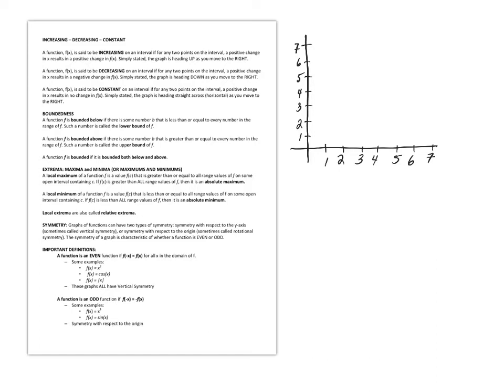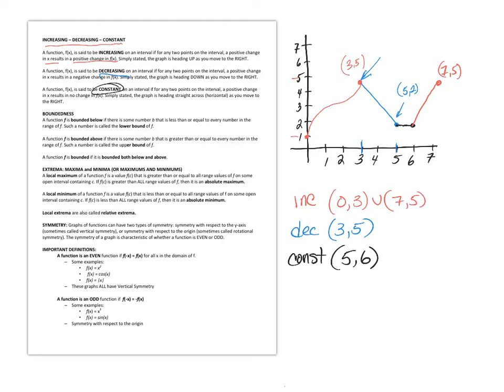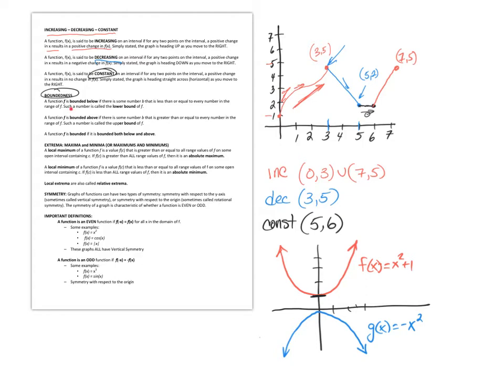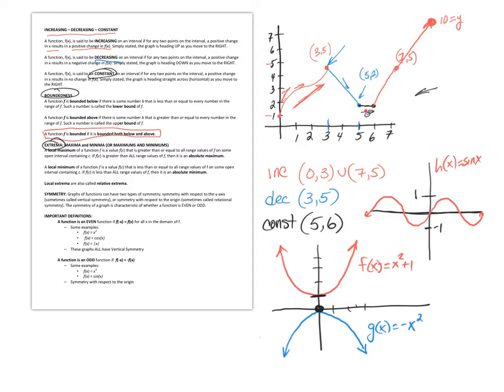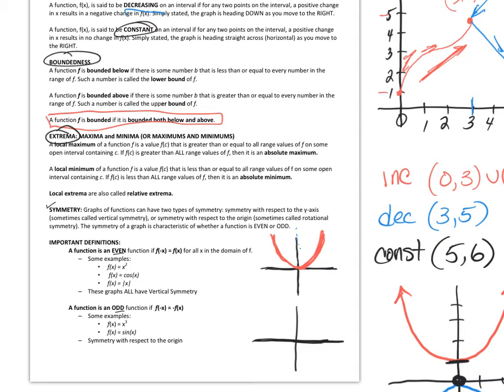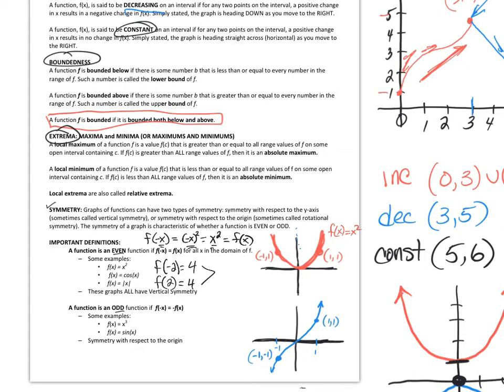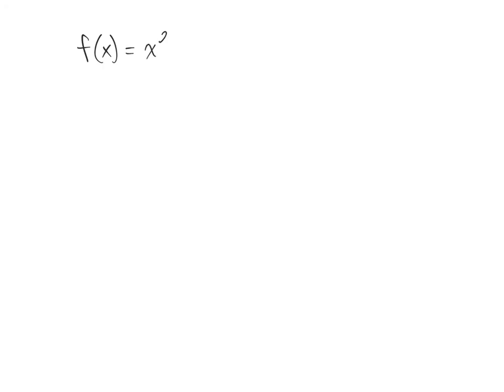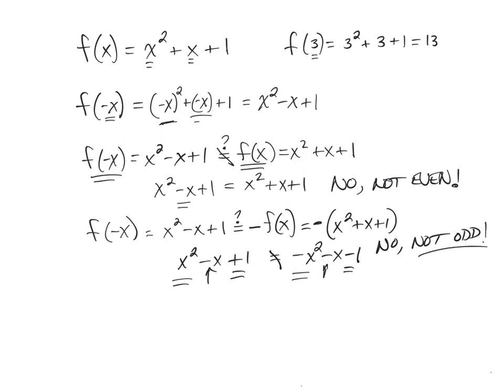Properties of Functions Part II